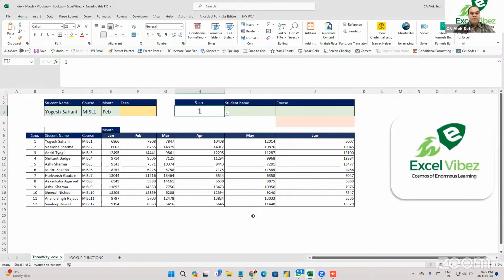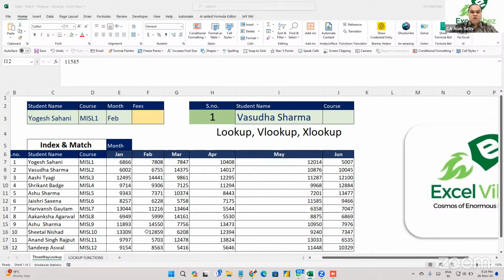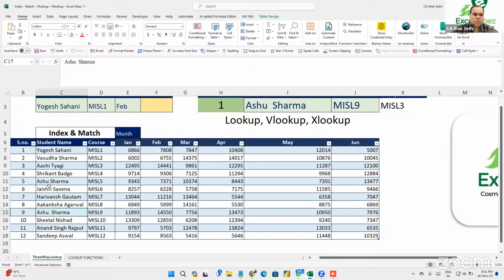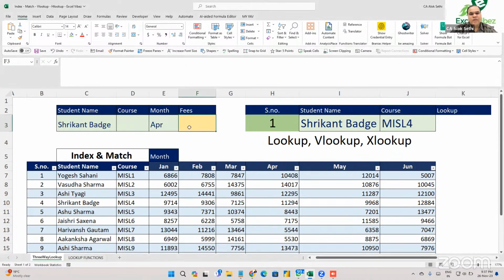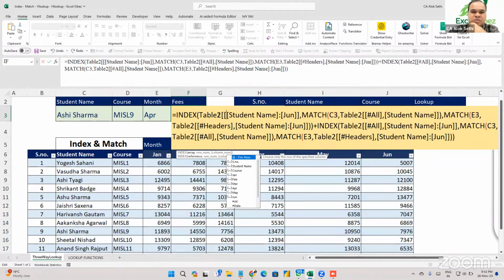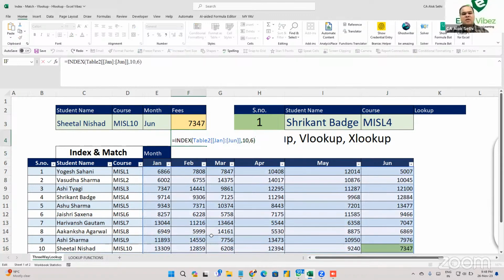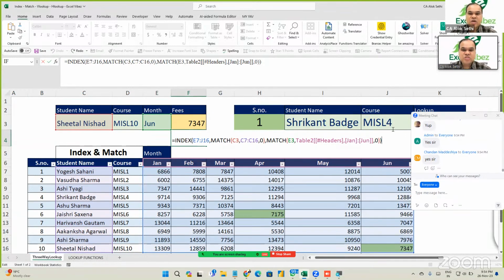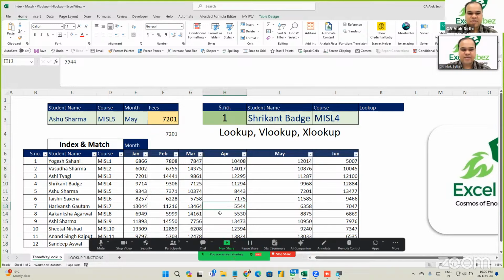Index & Match - Day10/21 - Excel Challenge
Welcome to Day 10 of Excel Challenge!!